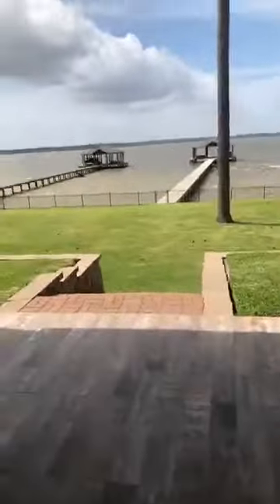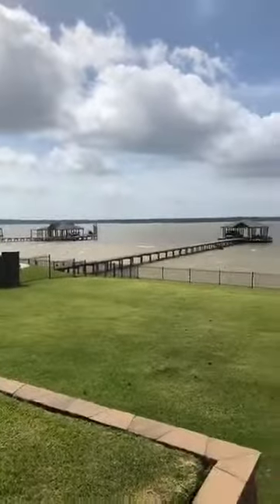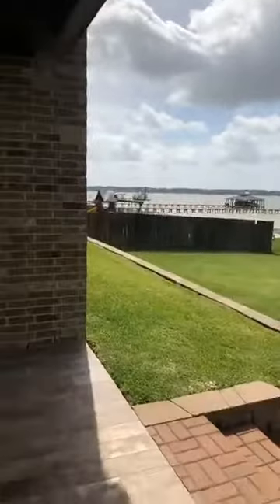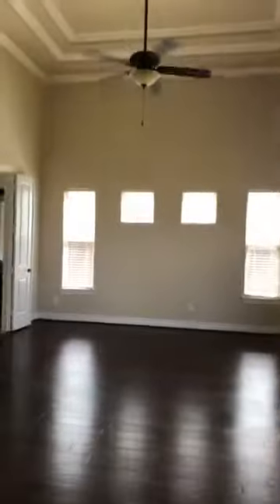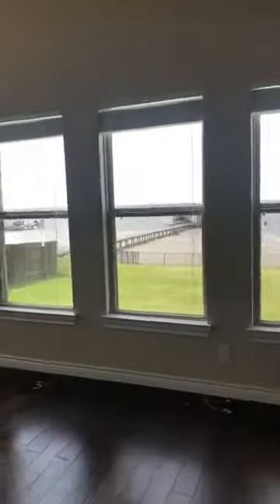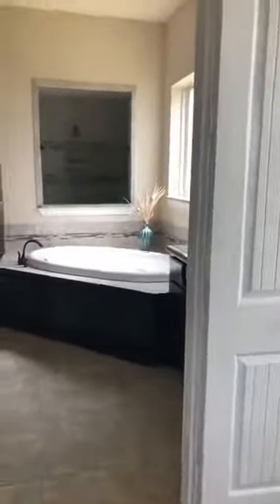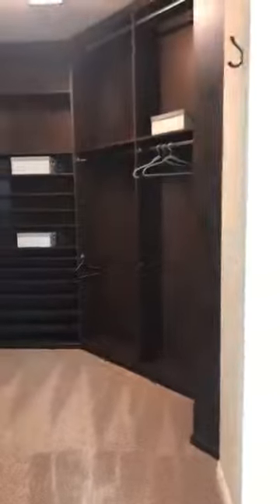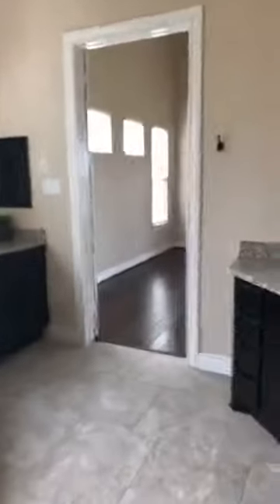Open House 6/22 1-4 pm WaterFront Lake houston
8510 San Juanico in the Bridges on Lake Houston.  Almost new Emerald home with 4 bedrooms, 3 full and 2 half baths.  Beautiful views from master, living, breakfast room and kitchen.  Stop by to check it out.